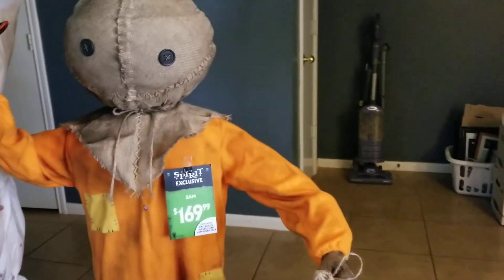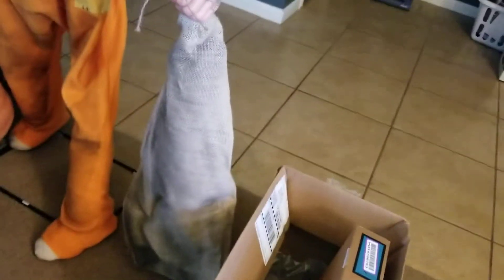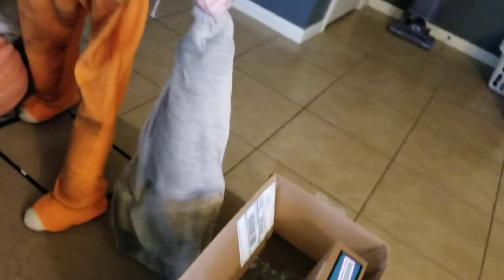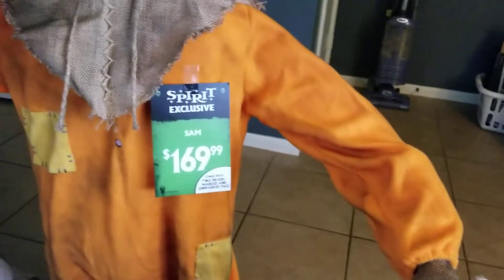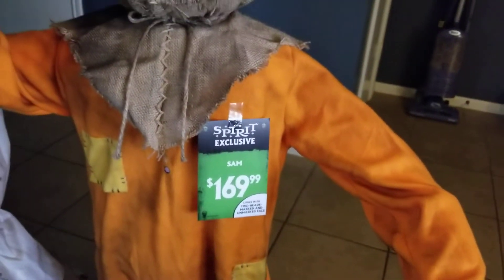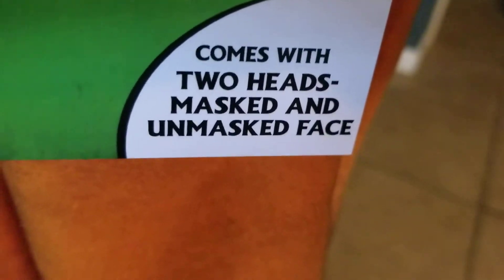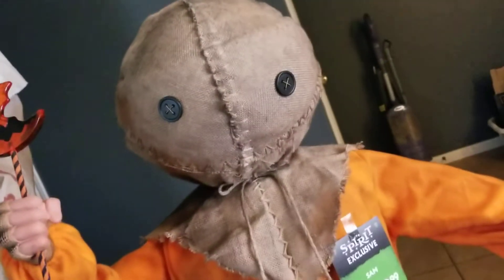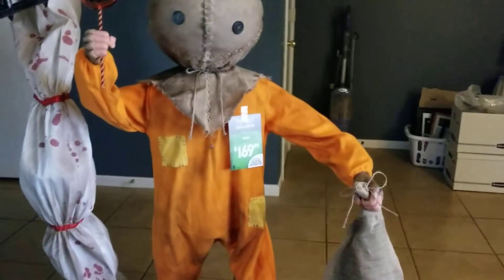Sam's bag can open!!!